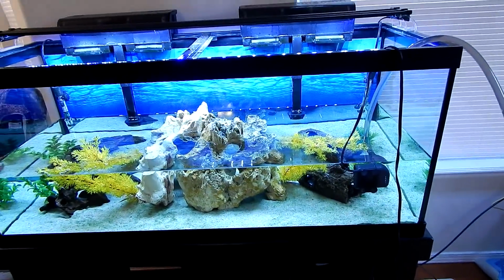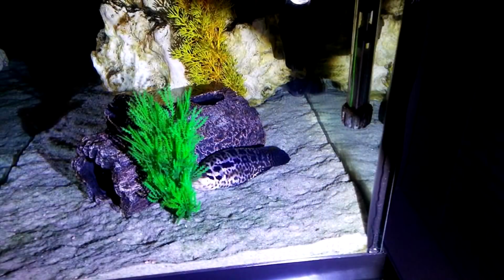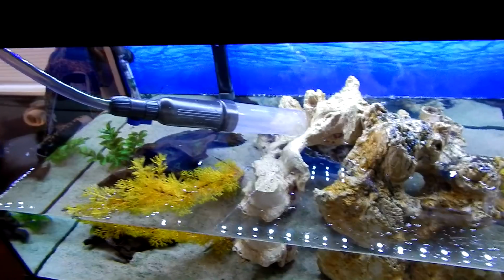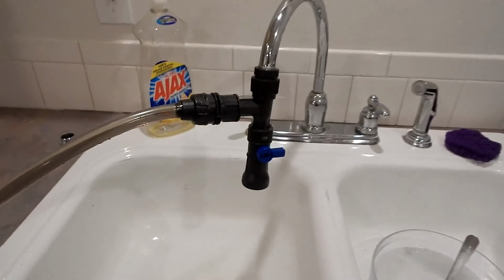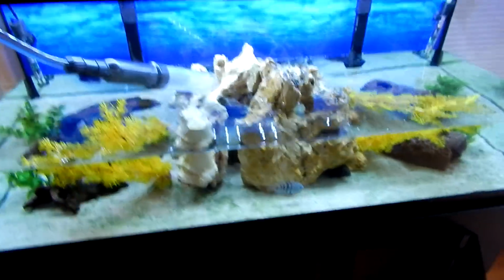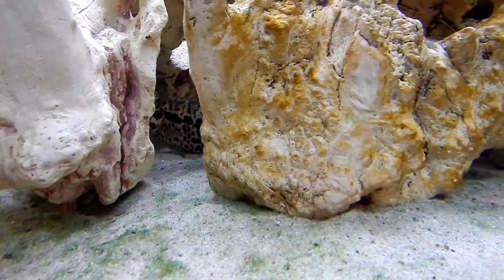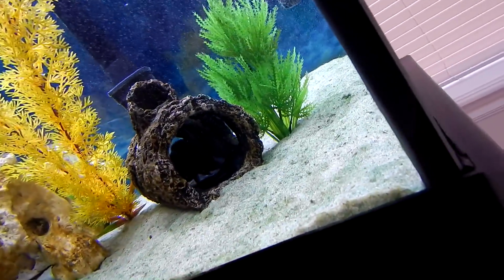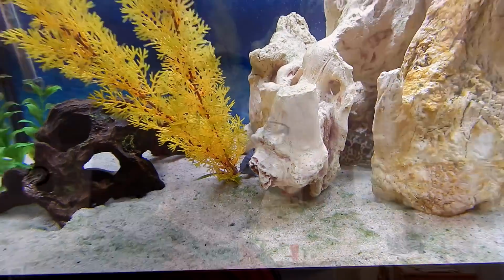My fish almost died last night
Shortly after I made my last video about my Penguin filters I noticed my fish sitting at the bottom of the tank not breathing, I had also added algaefix.